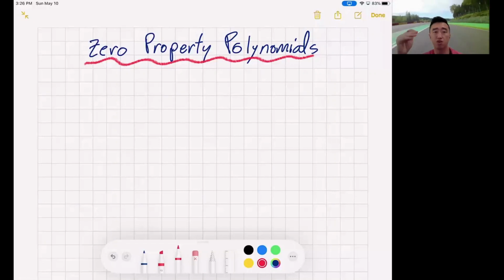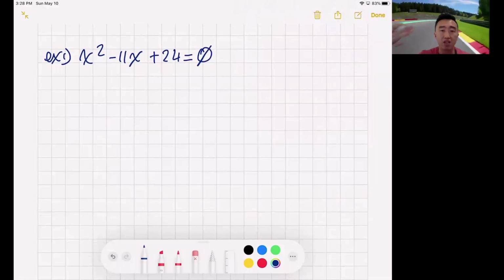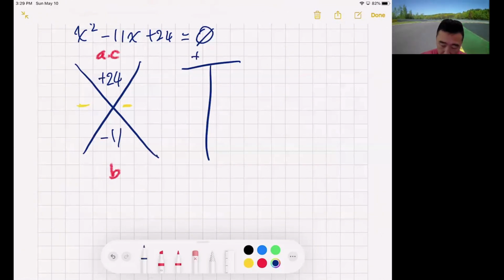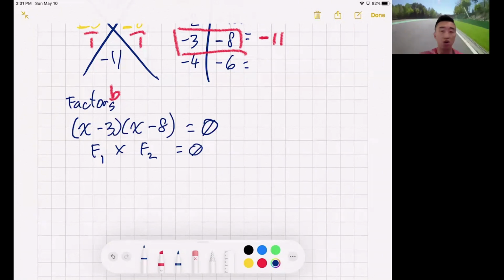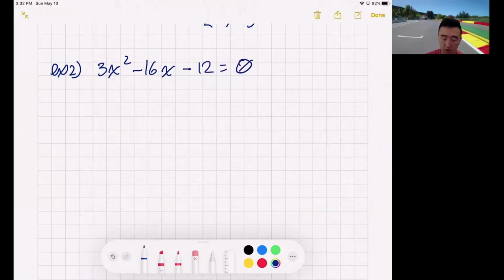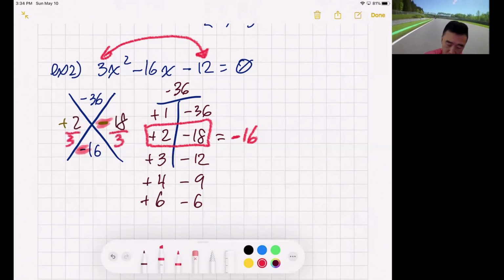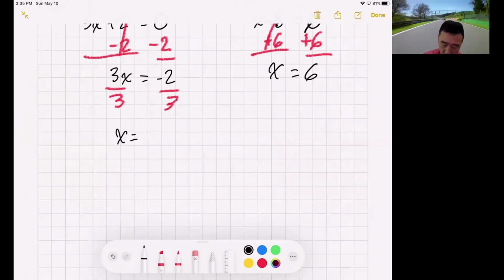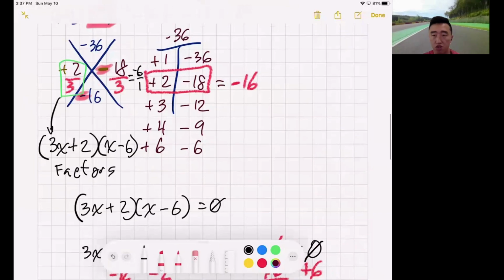Zero Properties Polynomials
Find the solutions by Factoring (method)